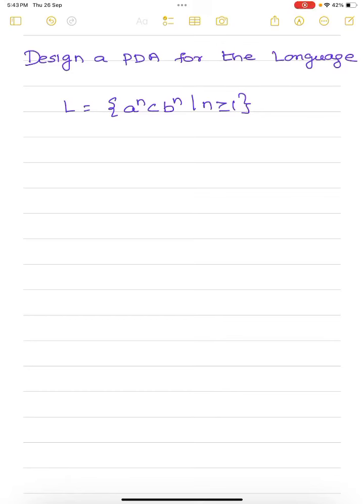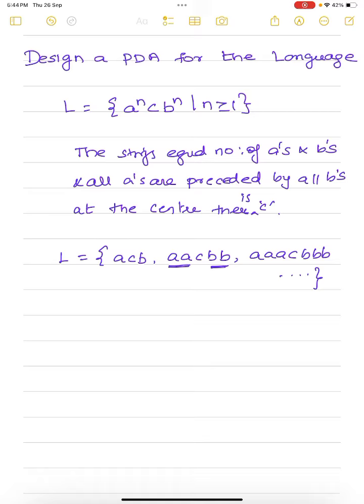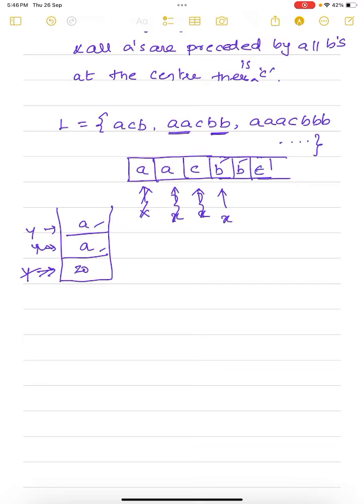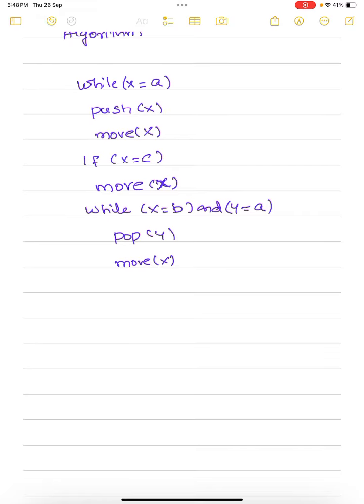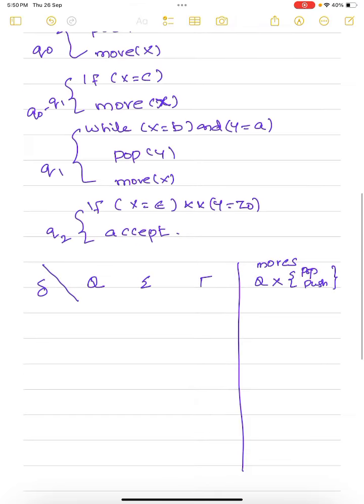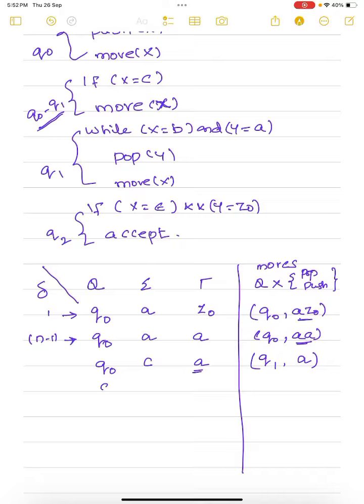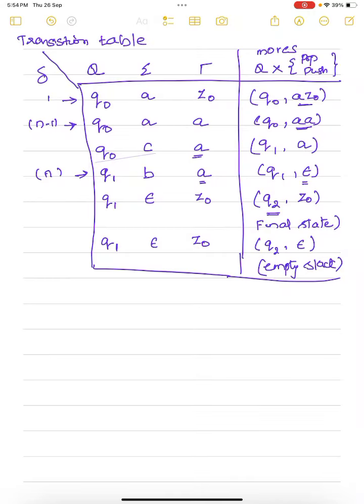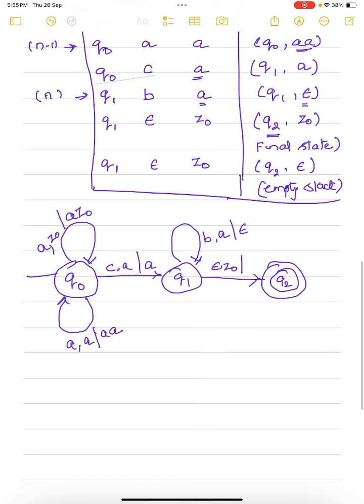PDA problem 1